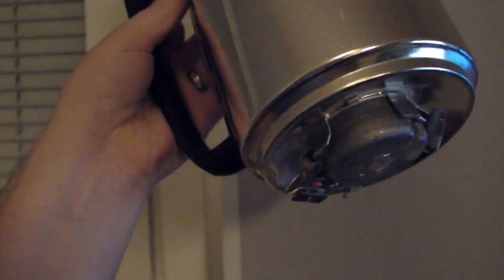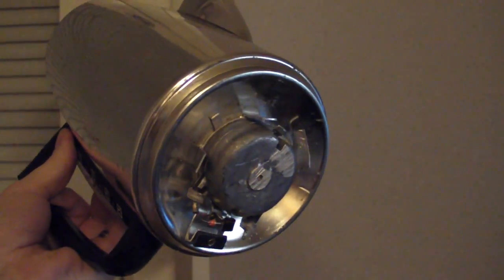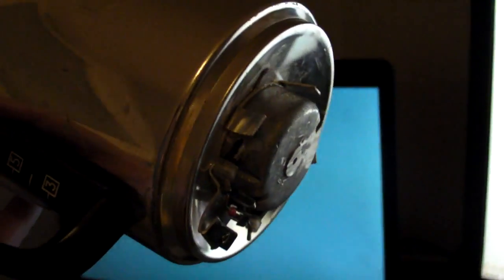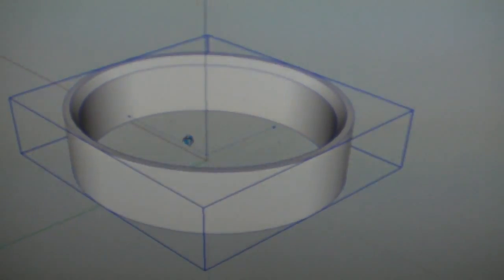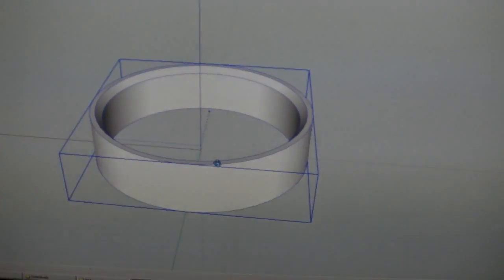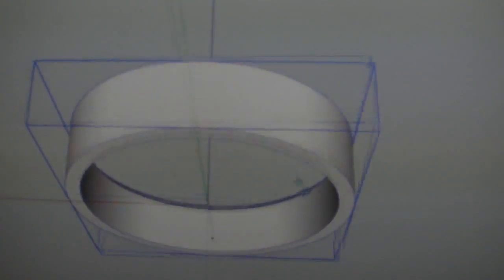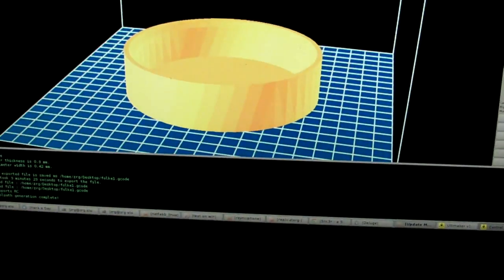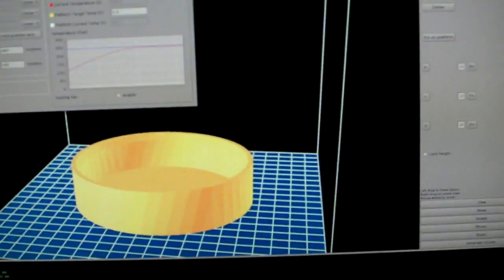Fixing a watercan using the ultimaker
Just a example of how useful a ultimaker can be :-)